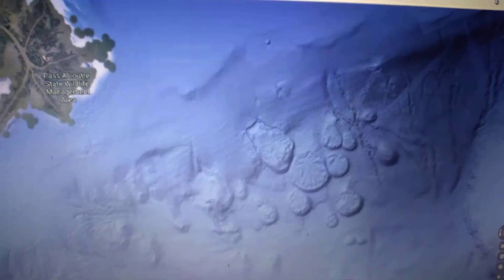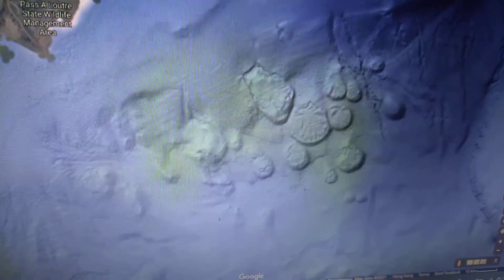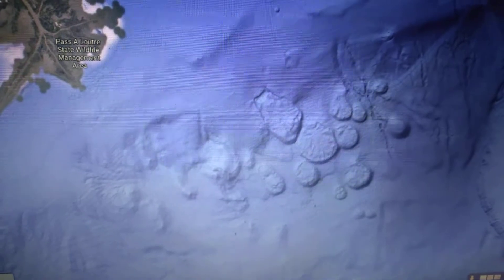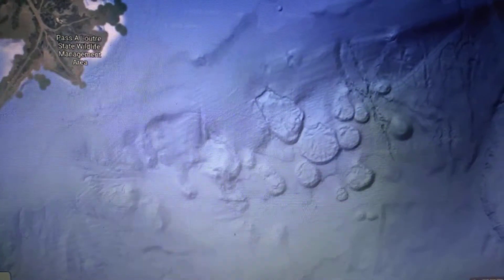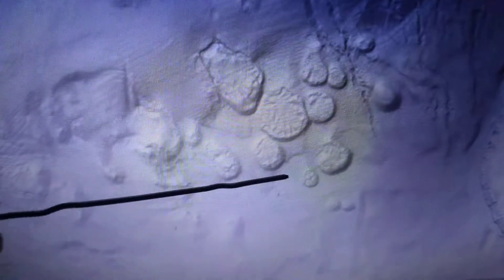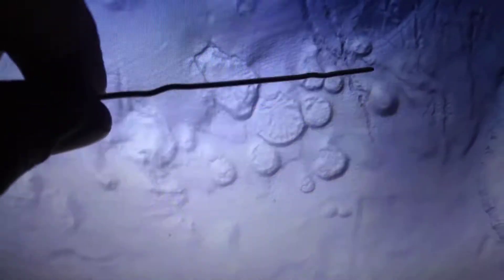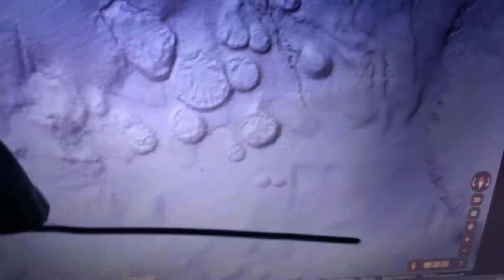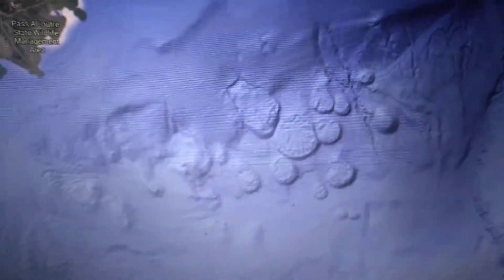Cool looking formations underwater